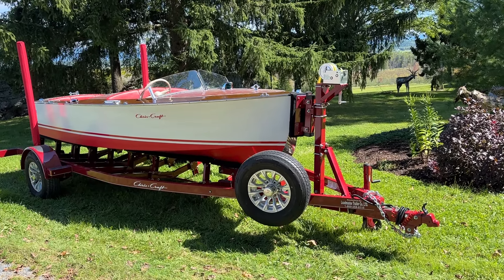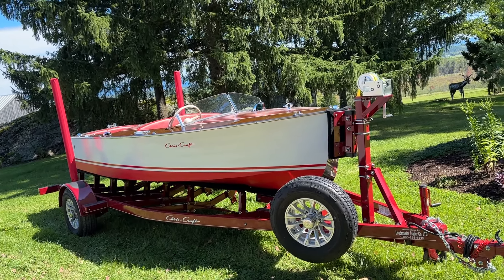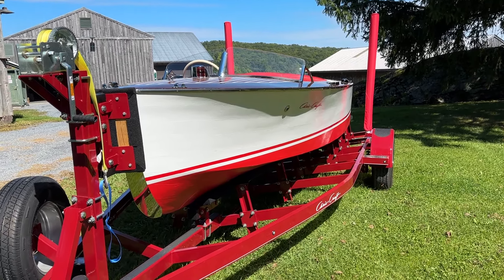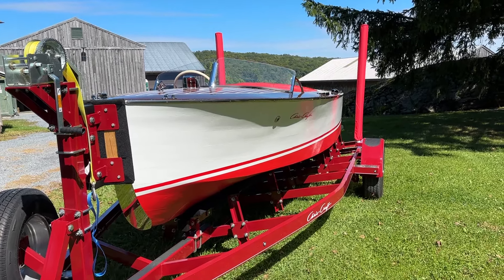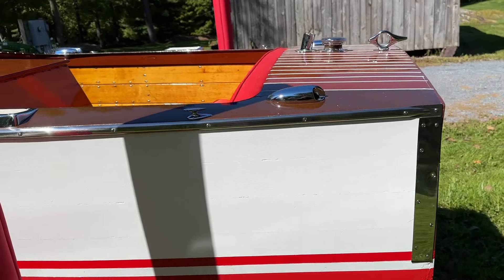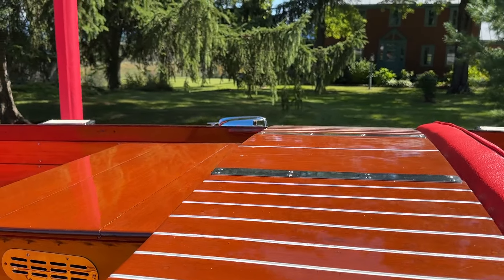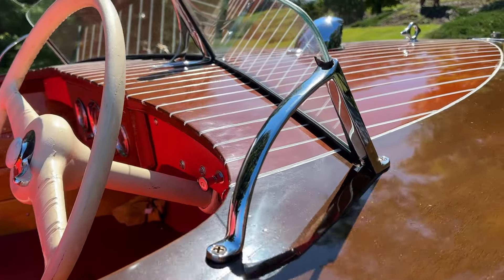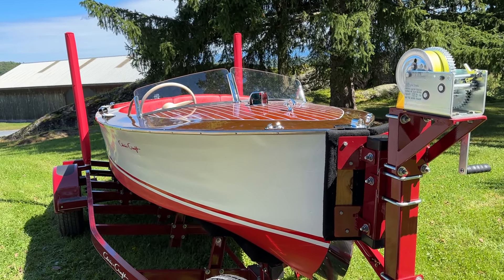1948 16' Chris Craft Special Runabout Post Preservation Video - 9 10 2024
BE SURE TO CLICK ANYWHERE ON THIS BIT OF TEXT TO READ THE VERY DETAILED HISTORY AND PRESERVATION PROCESS

One-thousand-forty  16-foot Special Runabouts were produced from 1946 – 1949. Most of their hullsides and bottoms were cedar-planked and painted. Their mahogany decks, transom and ceilings were varnished. All of them had Chris-Craft British Red Tolex upholstery, Bleeker Street Red Marmoleum flooring and a red bottom and bootstripe. Three engines were offered: Hercules B and K, and Chrysler Crown.
According to her hull plate and hull number, R-16-930, and the original hull card supplied by the Mariner’s Museum, this Special Runabout left the Chris-Craft plant in Algonac, MI, bound for Kingston, NY and her original owner, Benjamin Rhymes, on April 22, 1948. At some later time, she was sold to a family residing in the Thousands Islands region of New York, who ran her on the St. Lawrence River through the 1990’s, at which time she was stored until we purchased her in 2022.
Chris-Craft also built 415 16’ Special Runabout Rockets between
1947 Chris-Craft Special Runabout - Rocket

January and July 1947, all of which were painted Atomic-Blue. A blazing rocket runs along the hullsides between the transom and windshield.
Snake Mountain Boatworks LLC executed her comprehensive preservation during 2023:

-Her original 95-horsepower Hercules K engine number 50796 by hull card, has fewer than 10 hours runtime since Robert Henkel, Peter Henkel Inc., fully rebuilt her in 2023.

-Her upholstery was and remains Chris-Craft Red Tolex, having been reupholstered by Mark’s Upholstery.

-Shauna Whiting, Kocian Instruments, restored the cosmetics and mechanics of her gauges.

-RAYCO Tanks fabricated an exact copy of her original gas tank.

-D&S Custom Metal Restoration transformed her tired hardware into the jewelry she sports today.

-Loadmaster Trailer Co. Ltd. designed and built her custom-fit, colors-matching trailer.

Snake Mountain Boatworks did the rest during the summer of 2023:

 * Completely stripped, sealed, and refinished – all surfaces inside and out

 * Replaced her flooring with original Bleeker Street Red Marmoleum

*  New True 5200 Bottom with model-correct cedar planking

*  Thirty coats of varnish were applied to her decks, covering boards and transom; with twenty plus coats applied to her engine box and ceilings

*  We entirely stripped her hull interior, sealed it with CPES, and applied three coats of Sandusky Paint Co. Chris-Craft Mahogany Bilge Paint